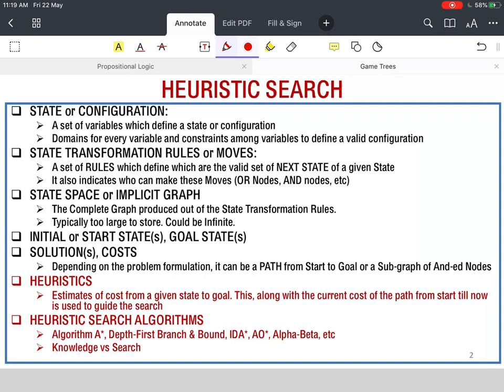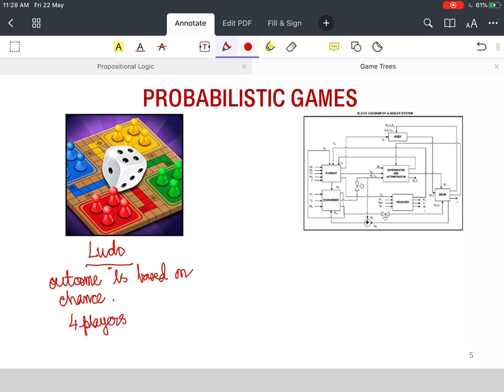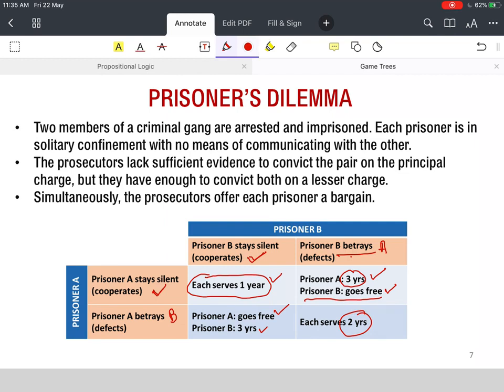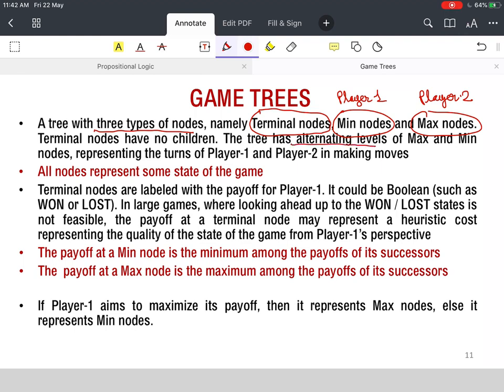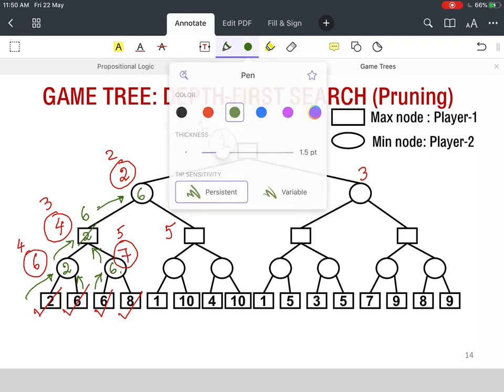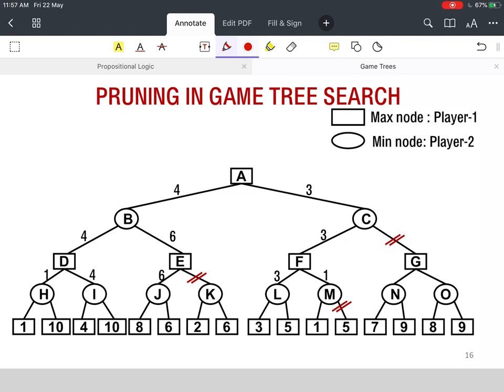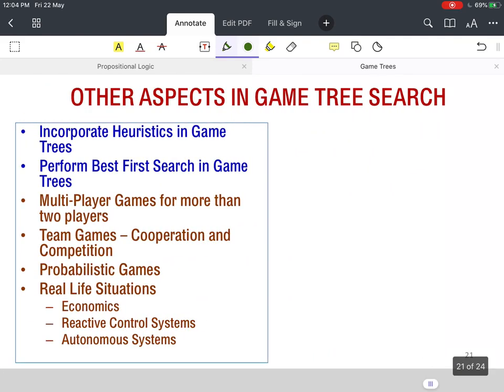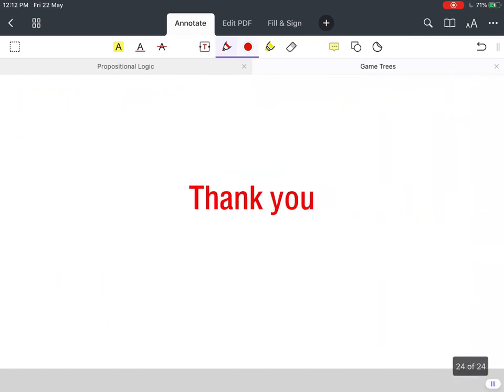04_Game Trees